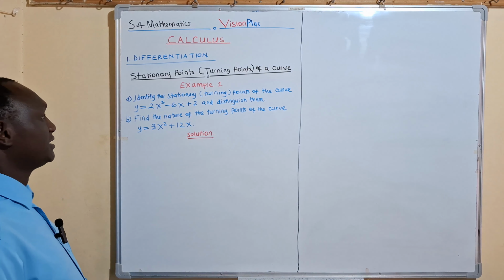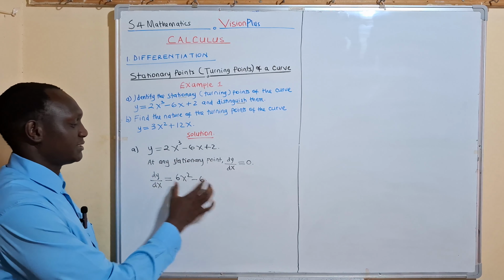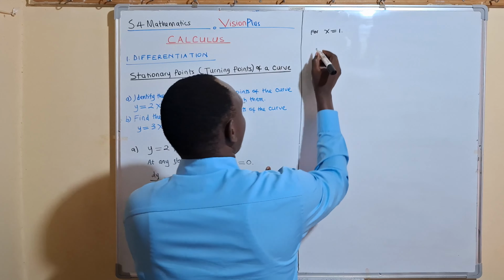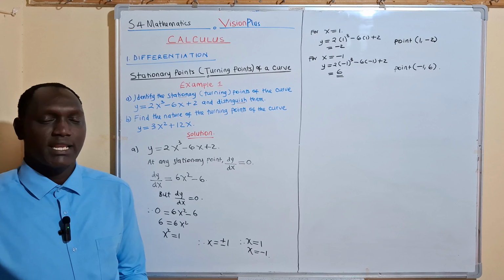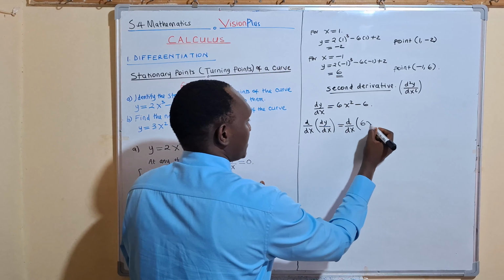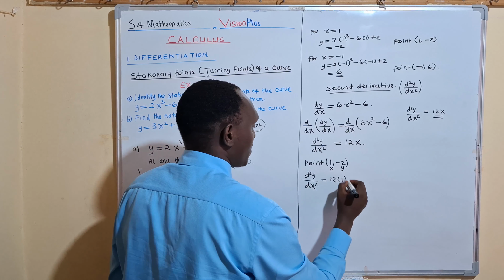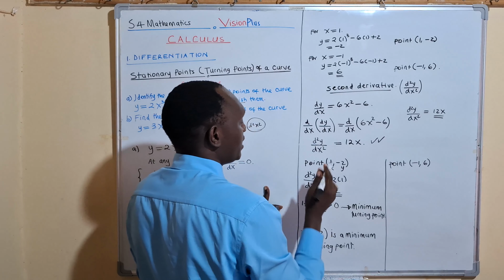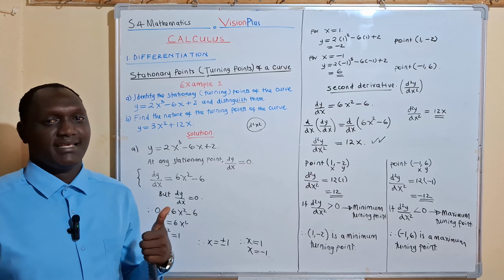Stationary (Turning) Points Example 1a